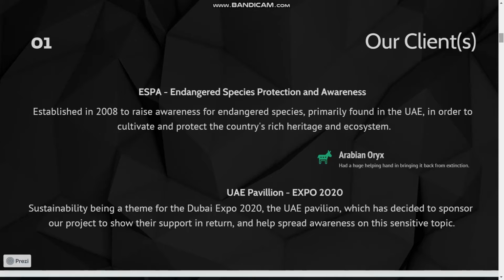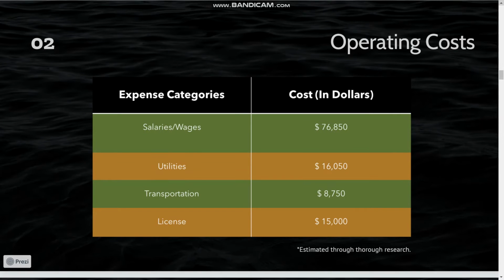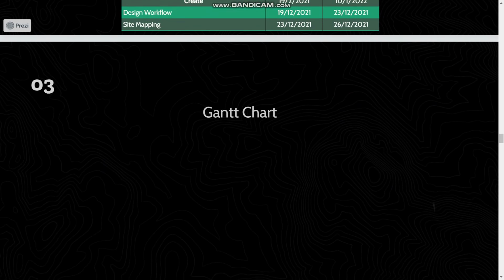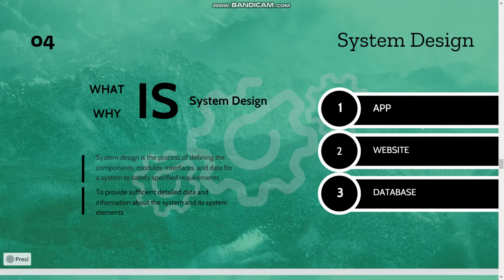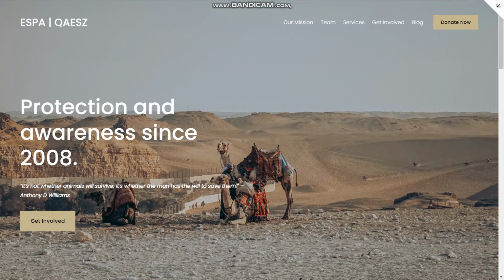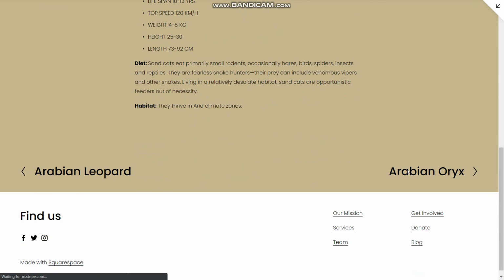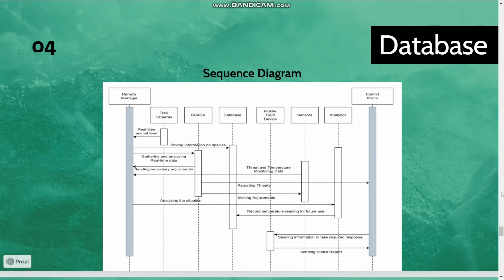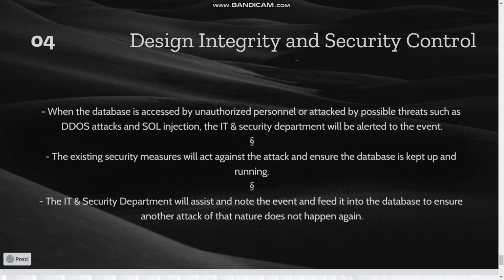ESPA | QAESZ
CSIT114 GROUP PROJECT 2021